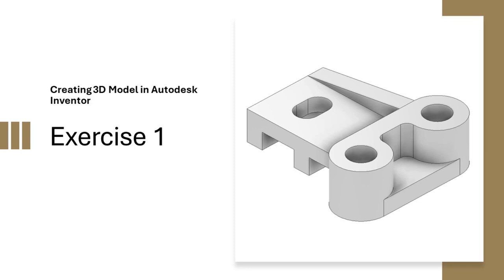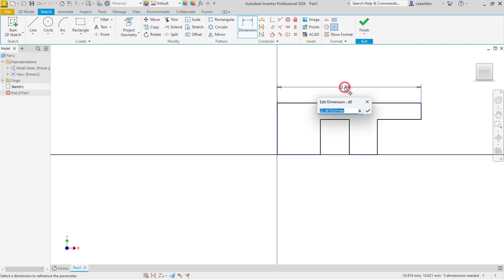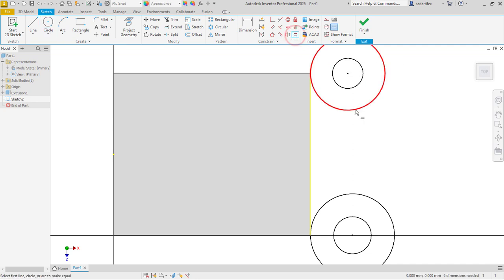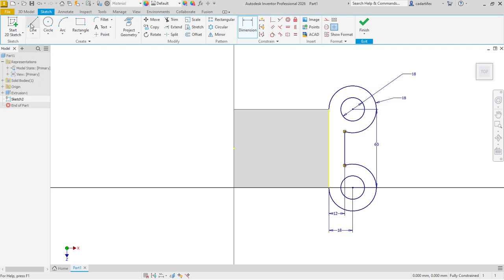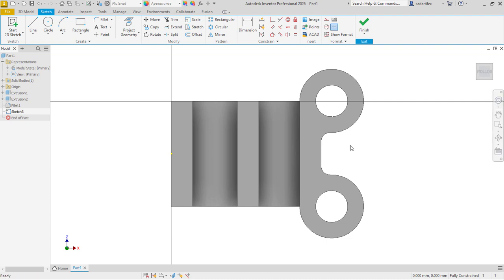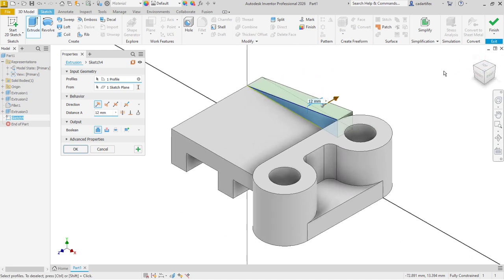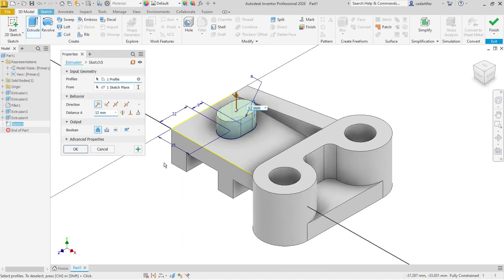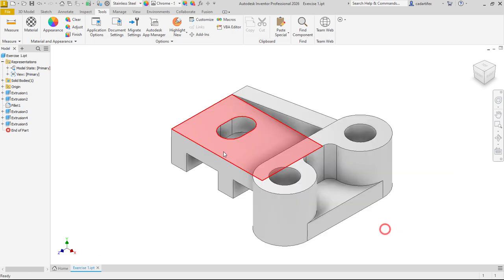"Inventor Tutorial | 3D Bracket Support | Mass Properties | AISI 304"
In this Autodesk Inventor tutorial, we will model a mechanical bracket part from scratch based on the given isometric view and dimensions. This is Exercise 1 in a beginner-friendly series, ideal for students and entry-level CAD users.

We'll cover:
✅ 2D sketching on planes
✅ Extrude and Cut operations
✅ Assigning Stainless Steel AISI 304 as material
✅ Calculating mass properties (weight, volume, etc.)

📏 All dimensions are in mm
🛠️ Suitable for Mechanical Engineering and CAD practice

💡 Whether you're learning Inventor for college or sharpening your design skills, this step-by-step guide will help you build confidence in 3D part modeling.
Additionally, you may want to explore our new SOLIDWORKS and Fusion 360 Project-Based Bundle Courses. More details can be found here: